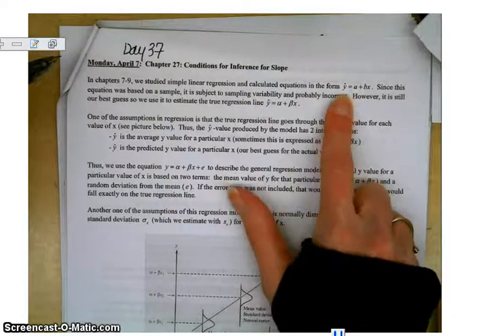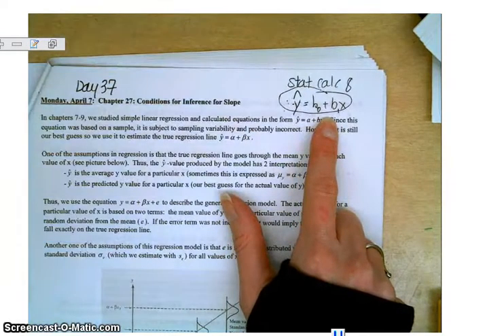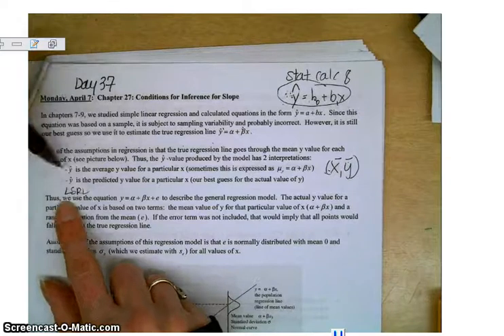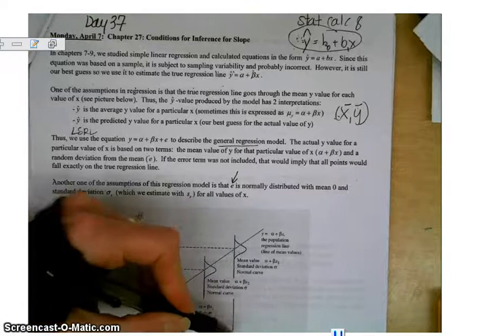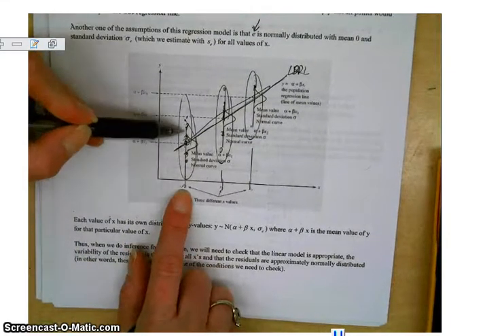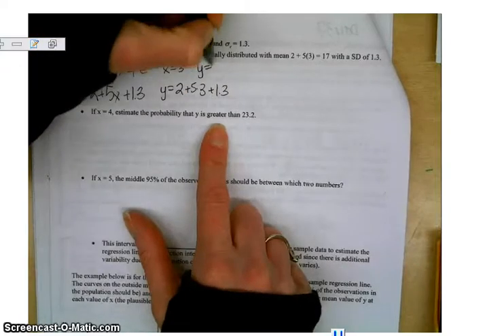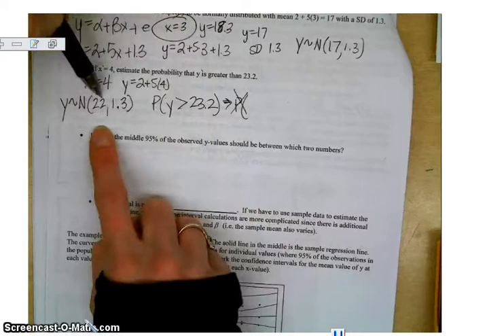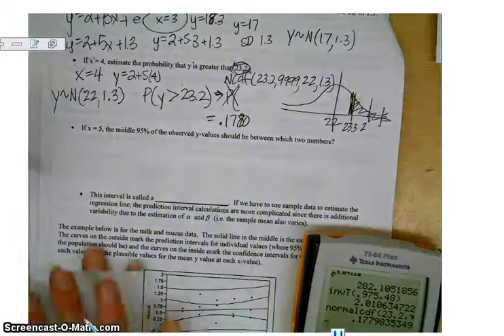Day 37 Conditions for inference for slope Part 1